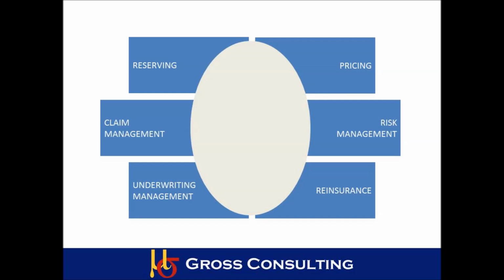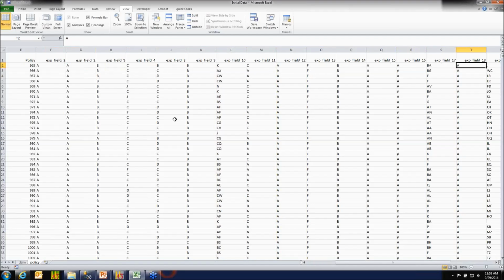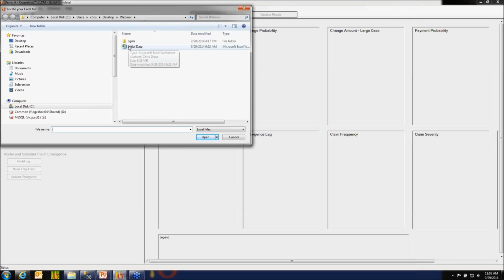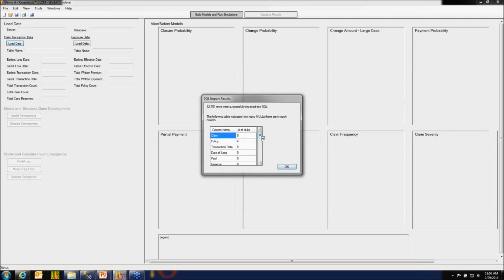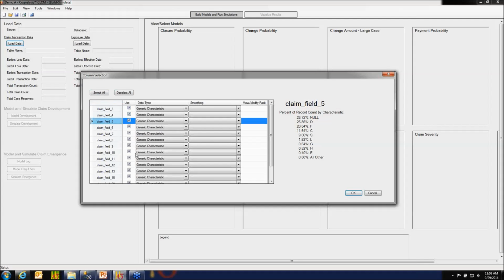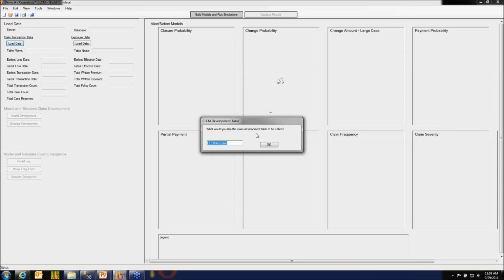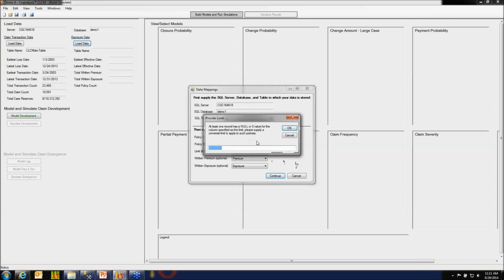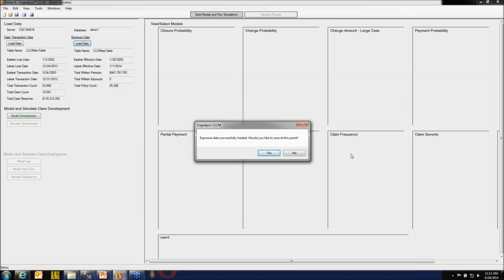Cognalysis CLCM Part 2: Load Data